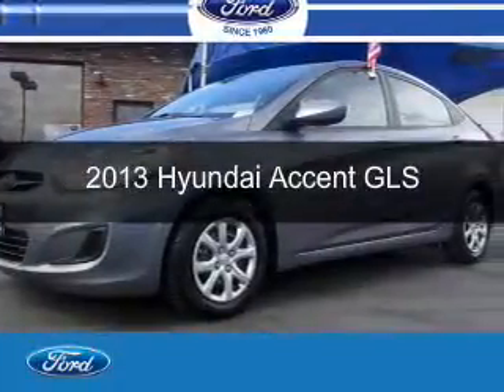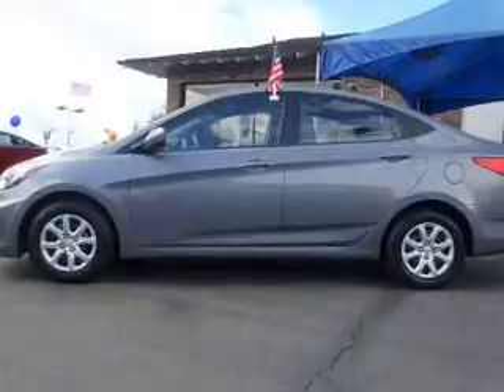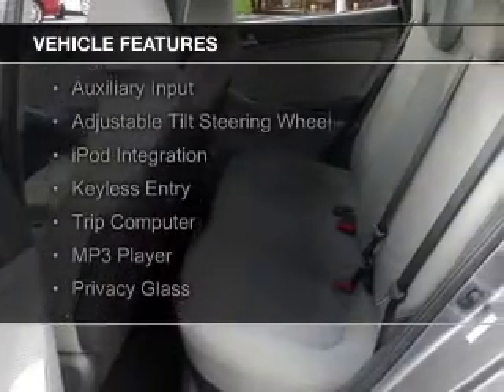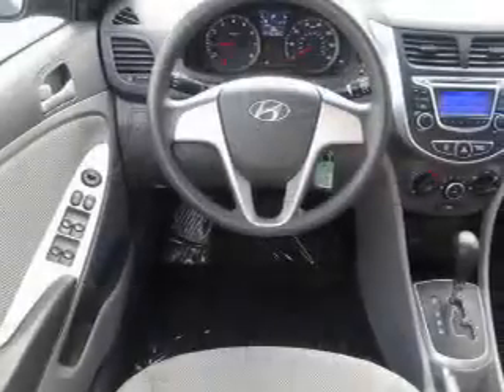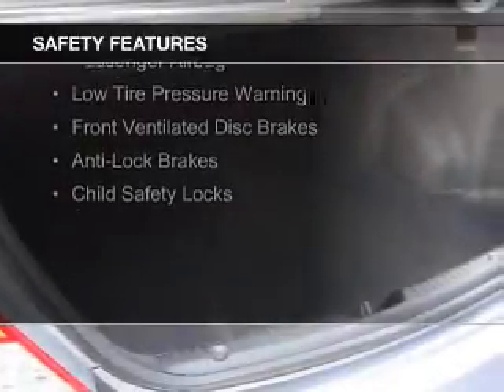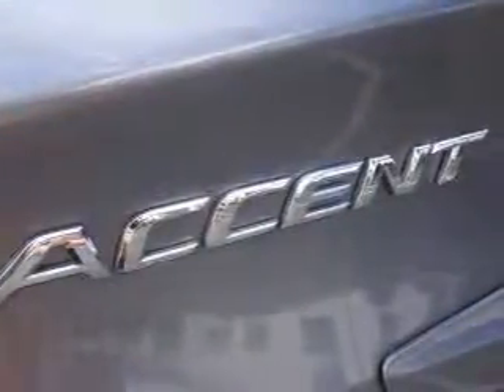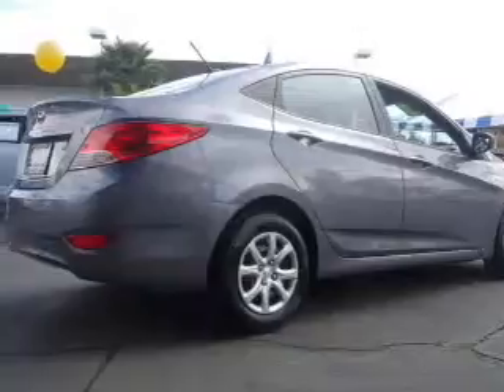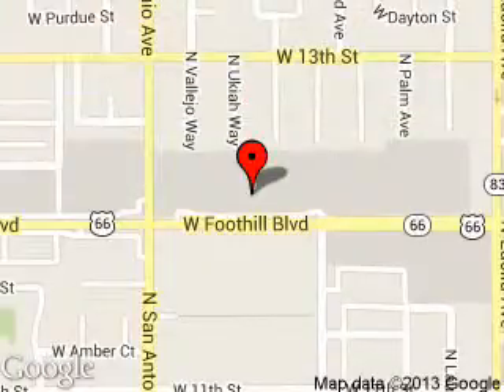2013 Hyundai Accent - Upland CA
Phone:
Year: 2013
Make: Hyundai
Model: Accent
Trim: GLS
Engine: 1.6 liter inline 4 cylinder 16 valve
Transmission: 6-Speed Automatic
Color: Triathlon Gray
Mileage: 40134
Address:
555 W. Foothill Blvd.